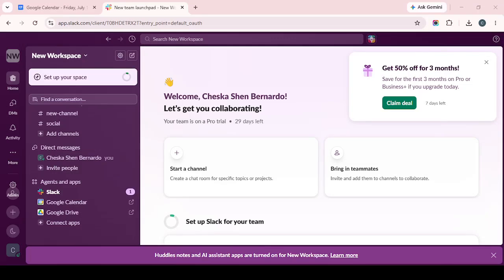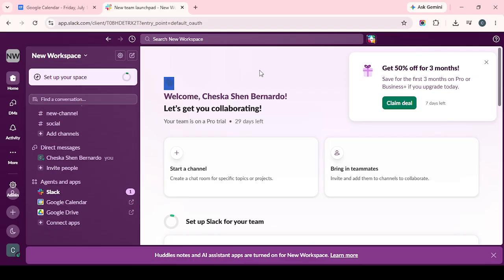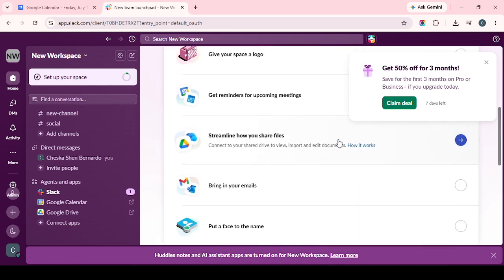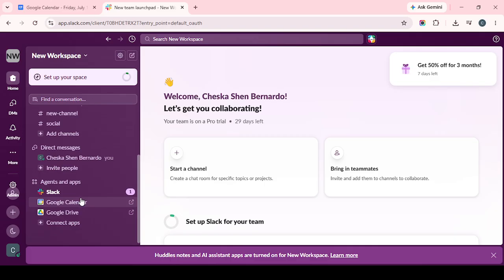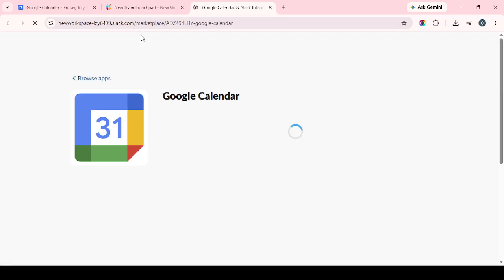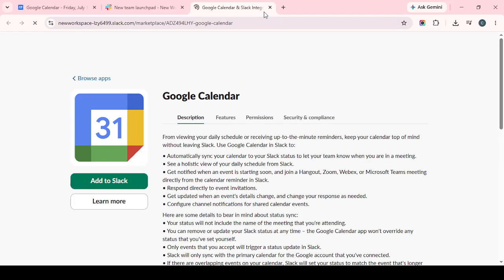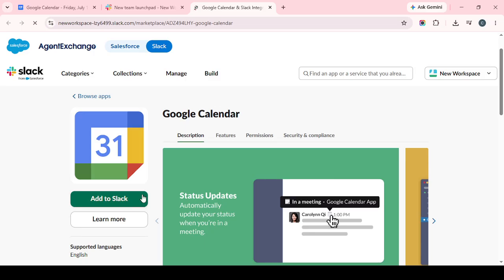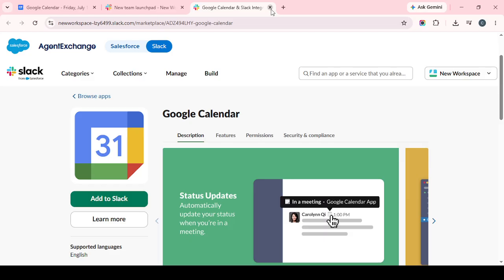How to Sync Slack Status With Google Calendar 2025